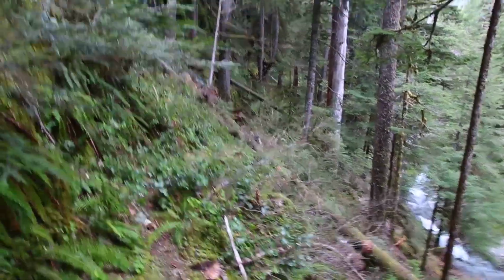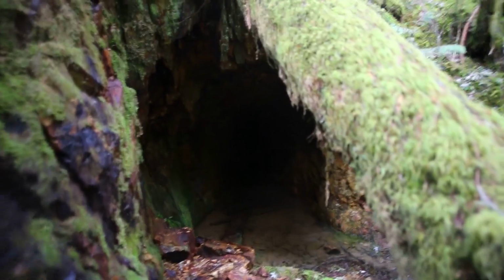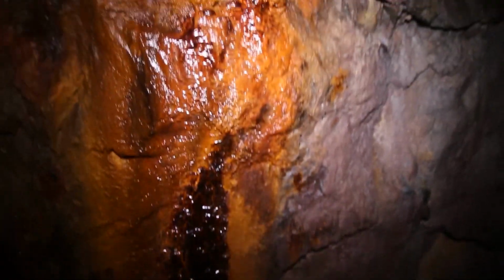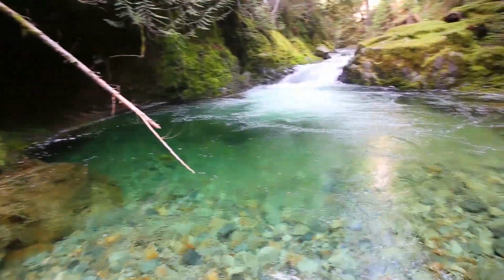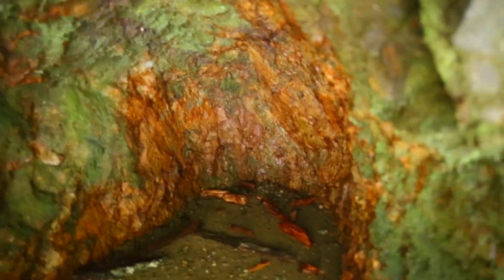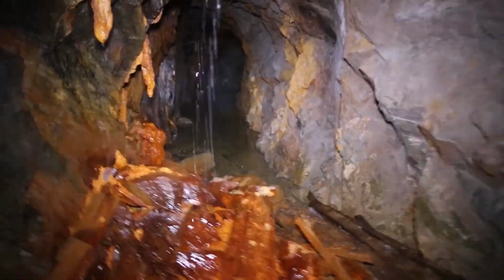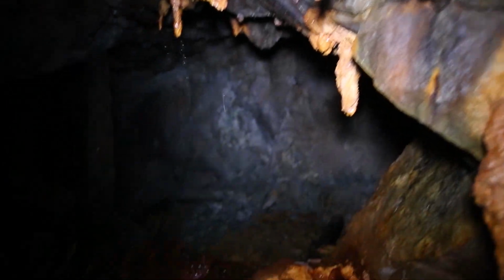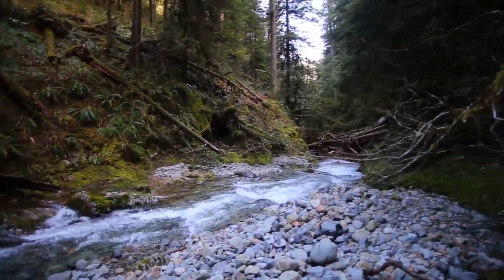The Abandoned Bracken Mine | OR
Part of a group of mines in the Opal Creek Wilderness dating to just before the 1920s, these are some of the shorter but still interesting workings in the area. I explore the upper and lower tunnels with their strange mineral formations, a few small prospects across the creek, as well as the amazing northwest scenery.